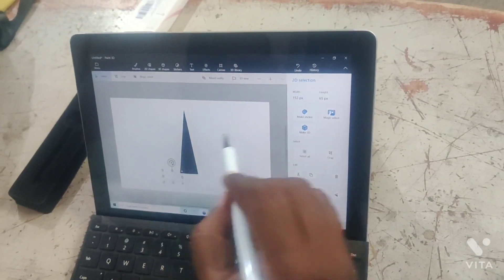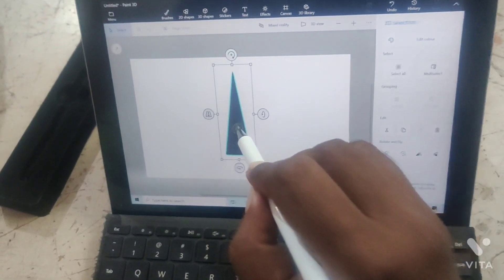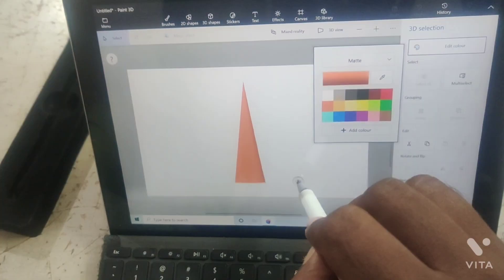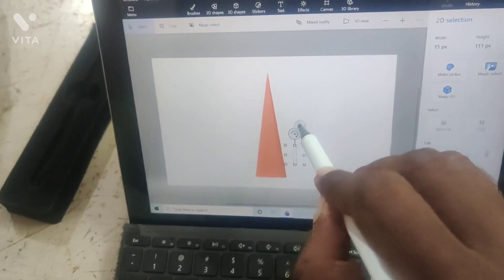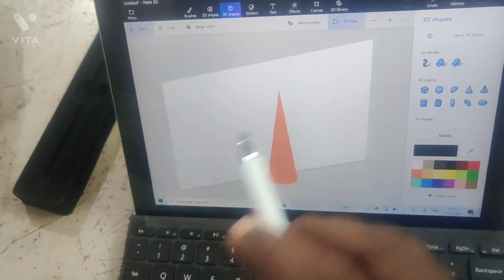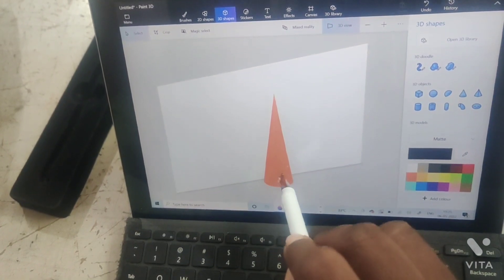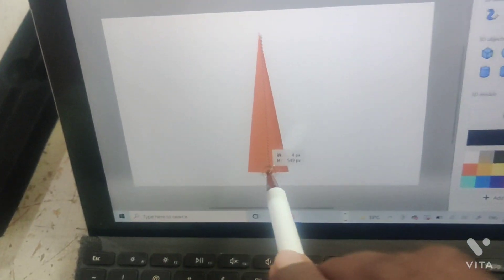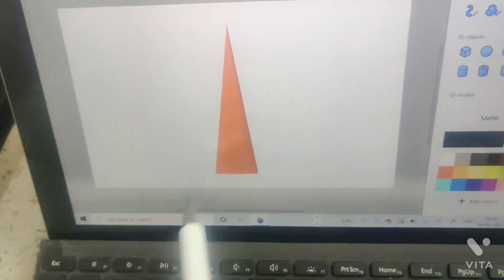Microsoft surface GO